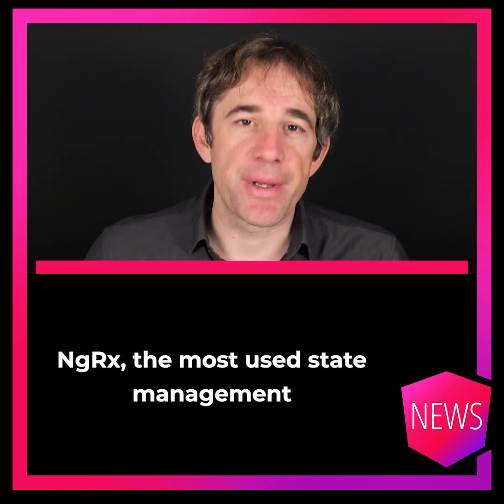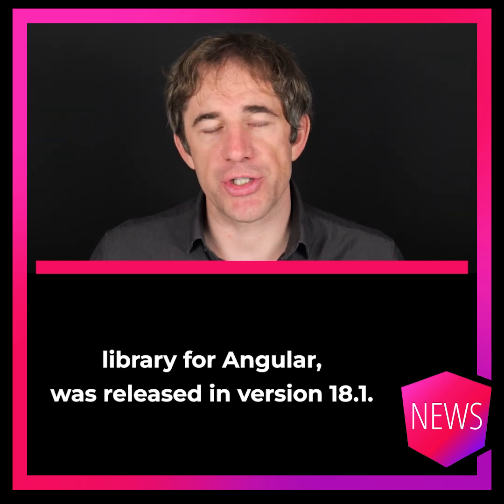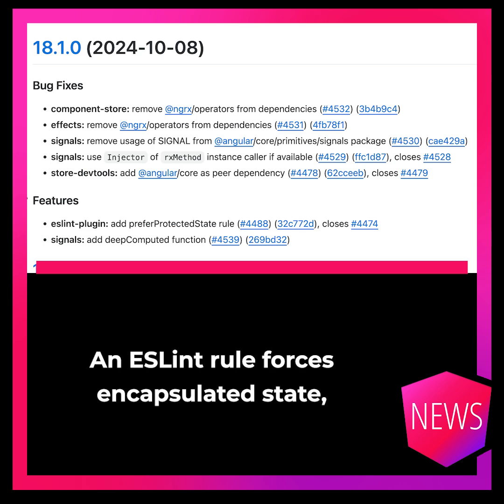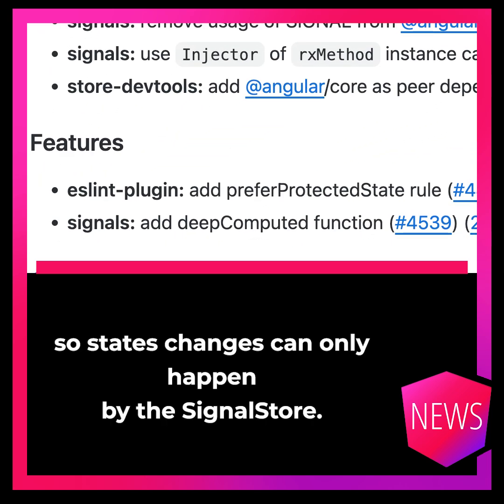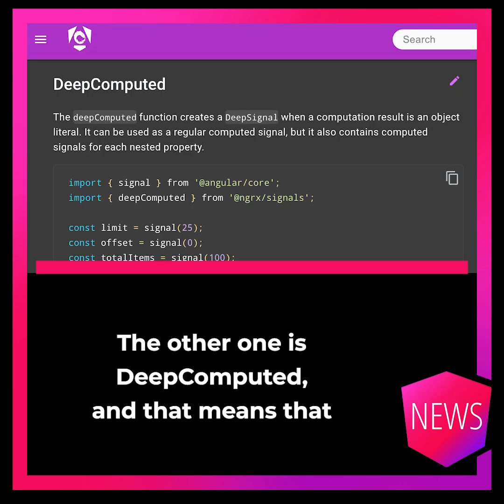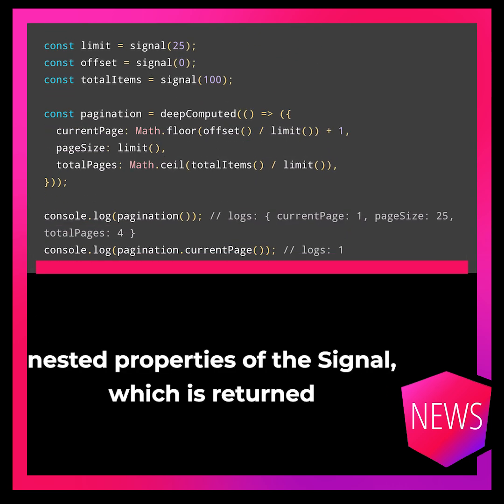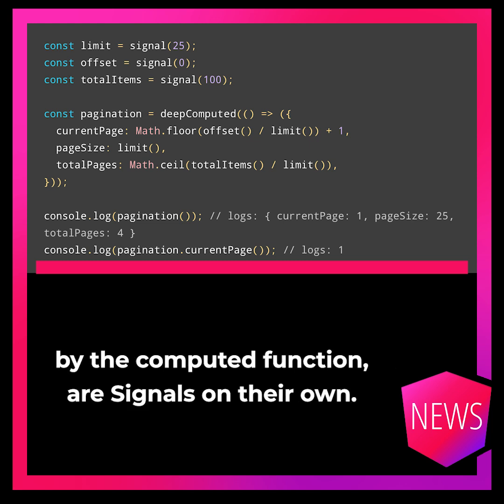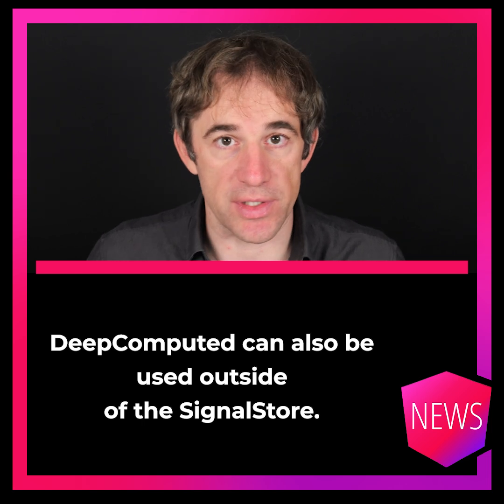Episode 24/41: effect()'s Future, Angular 💔 Playwright CT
The official Angular blog revealed that effects will stay in developer preview for version 19 but will allow Signal updates by default. Playwright 1.48 adds WebSocket mocking, but the Angular Component Testing got denied.

## effect()'s Future

The official Angular blog shared updates on the future of the effect. It will stay in developer preview for version 19.0, but from Angular 19 onward, effects can update any Signal without needing extra properties like untracked or allowSignalWrites. This shift reflects a change in how Angular approaches effects, with plans to introduce utility functions to minimize risks of bugs for common use cases.

## Playwright 1.48 & Component Tester for Angular

Playwright version 1.48 was also released, introducing support for mocking WebSockets communication. However, the long-anticipated Component Tester for Angular was closed without being merged, meaning there is still no official component testing in Playwright. Community solutions exist, such as those from Younes Jaaidi (@Marmicode)  and Sander, but the decision has caused a stir in the Angular community.

## NgRx 18.1

NgRx 18.1 has been released, with new features focusing on SignalStore. An ESLint rule now enforces encapsulated state changes through the SignalStore, and a new DeepComputed feature allows nested properties in computed Signals to also be Signals.

## Livestreams from Ng-De & Monorepo World

Lastly, two major conferences took place last week. ng-de in Bonn, Germany, spanned two days with talks covering a wide range of Angular topics.

Monorepo World, organized by Nx in Mountain View, California, lasted one day with two tracks.